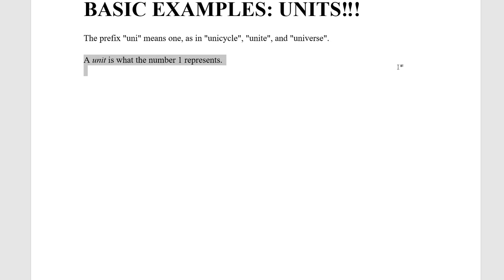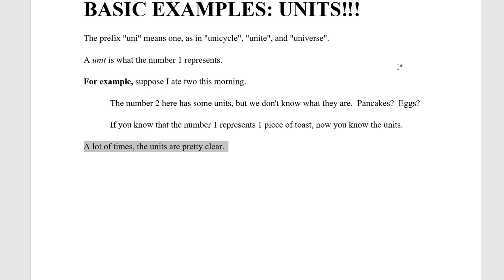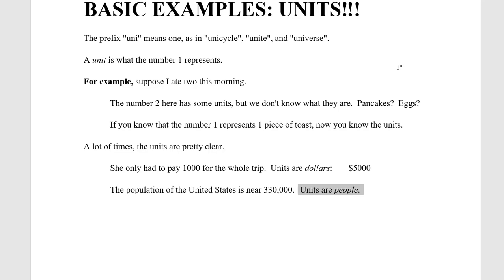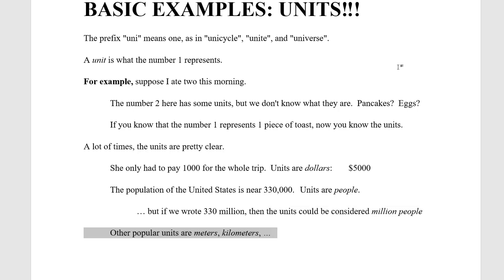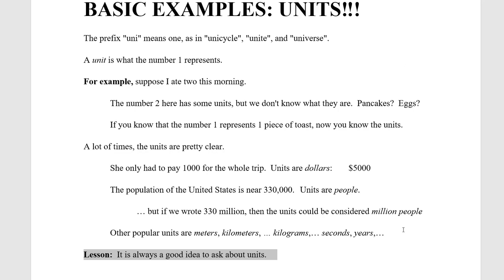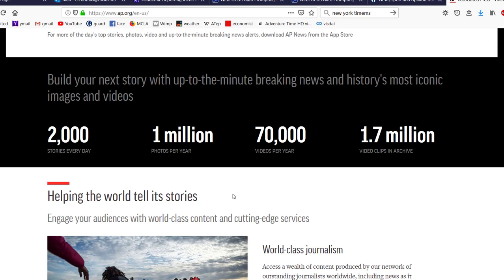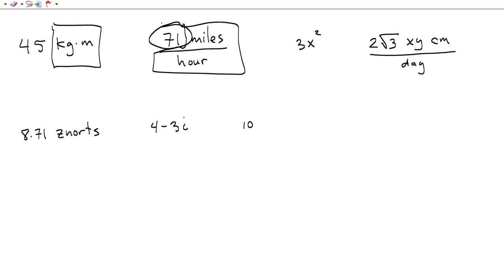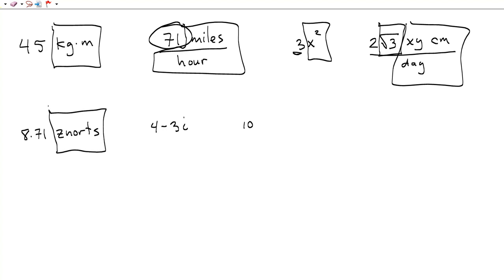Units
Knowing how a number is measured, its units, is key to understanding it.  Here, we briefly introduce the concept and run a few examples.